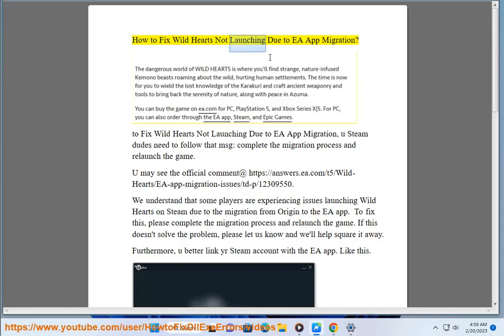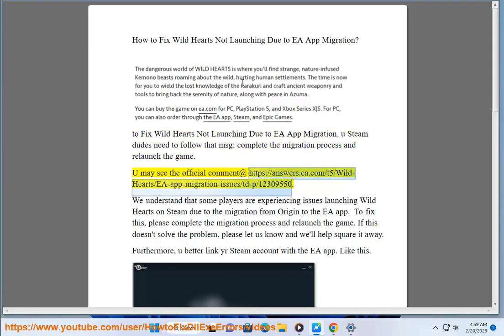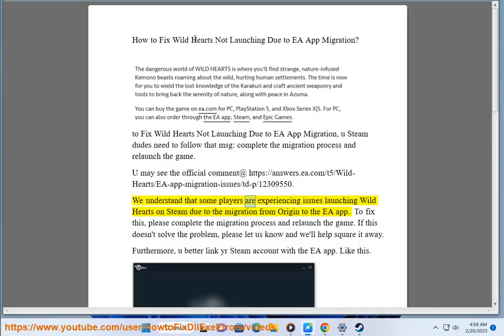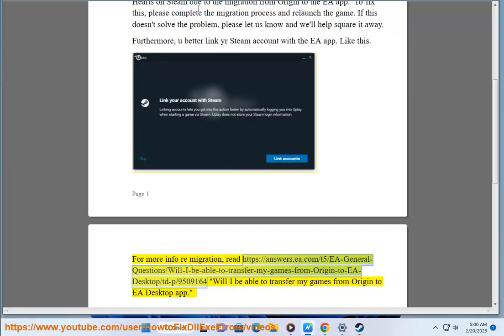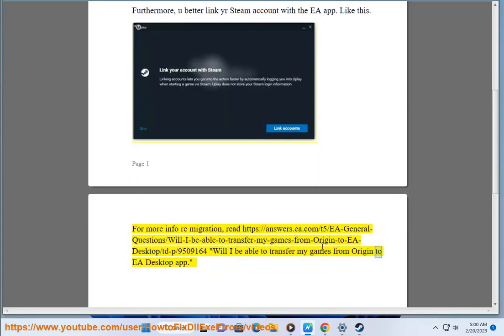Fix Wild Hearts Not Launching Due to EA App Migration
Here's how to Fix Wild Hearts Not Launching Due to EA App Migration.

2. "Will I be able to transfer my games from Origin to EA Desktop app."